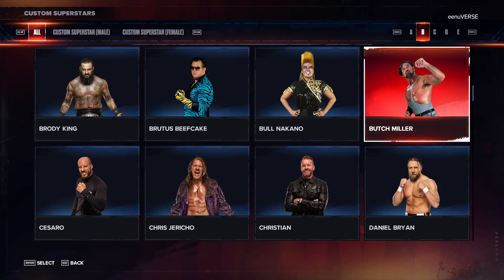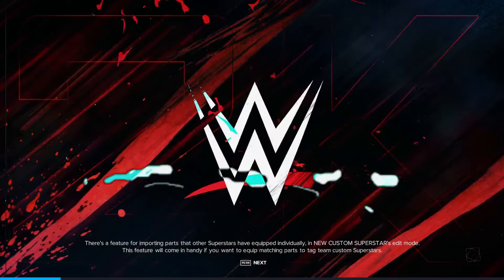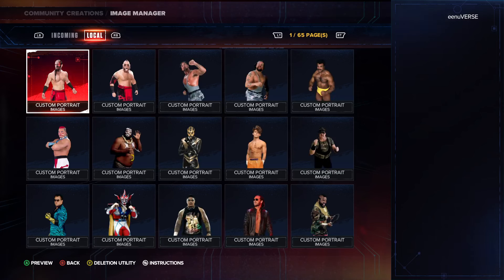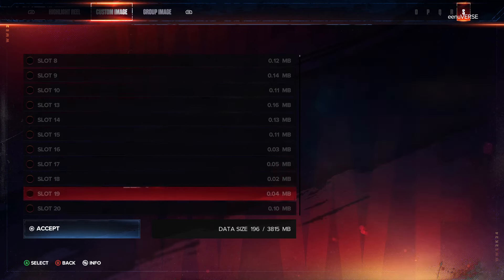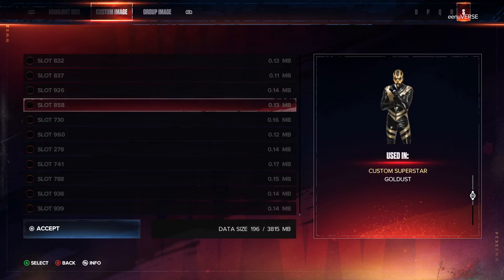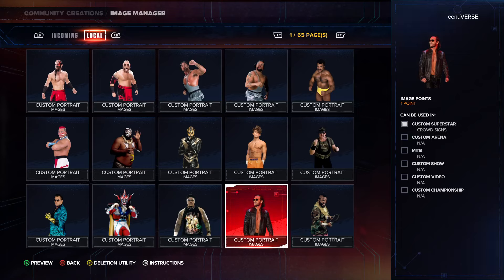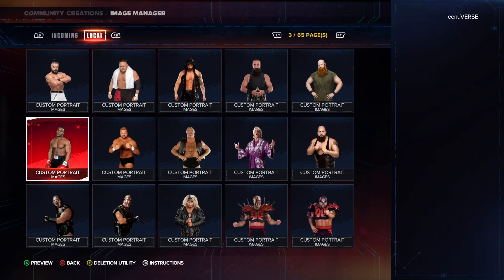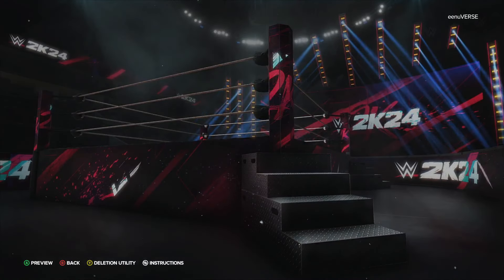How to FIX Image DATA Limit Glitch in WWE 2k24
This video will guide on and show you the hacks on how you can fix the Image data limit glitch in wwe 2k24 game and go on to download 1000 images.

Patch 1.07 will be comign along with the CM punk DLC pack hopefully, but since wwe2k has not officially admitted about the Image DATA limit glitch affecting so many players, I don;t see them fixing it in patch 1.07